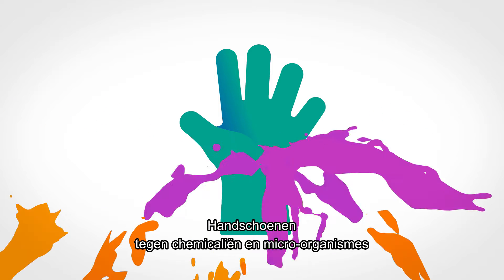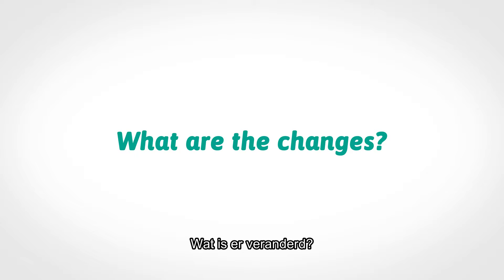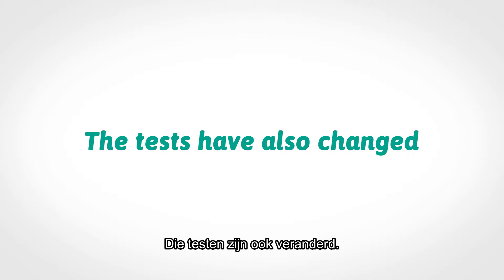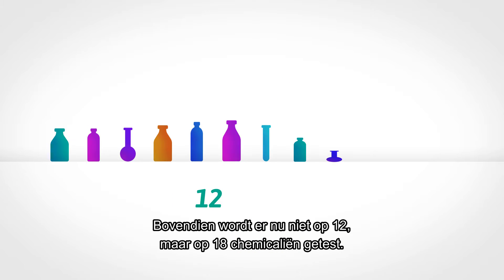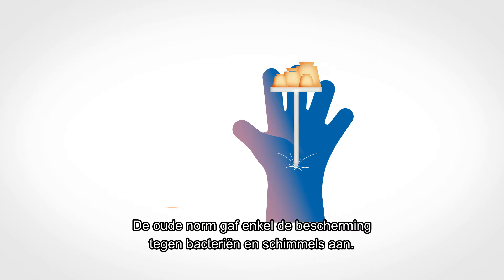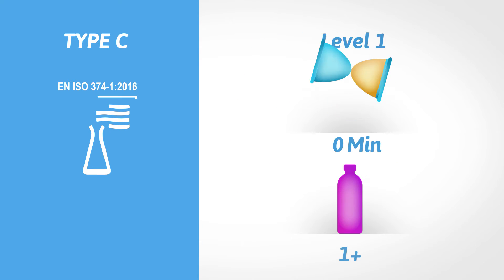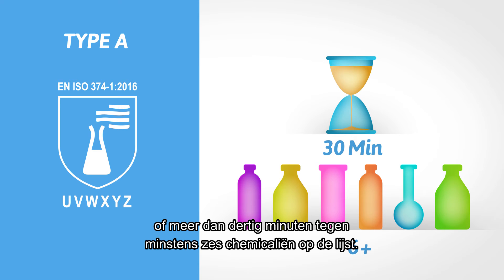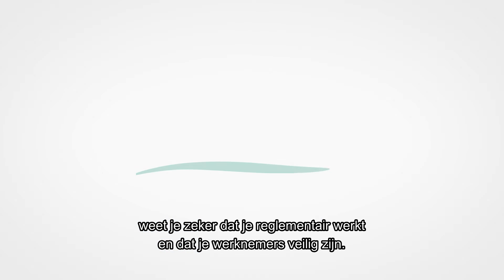Explanantion about the EN374 by Ansell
The following video by Ansell represents the introduction of the new EN ISO 374 Standard against chemicals.